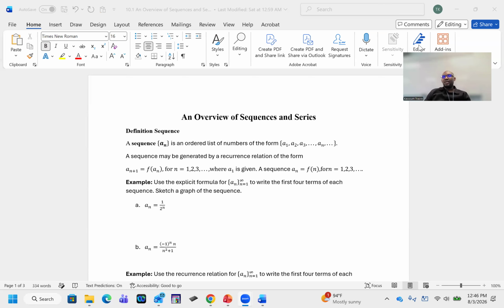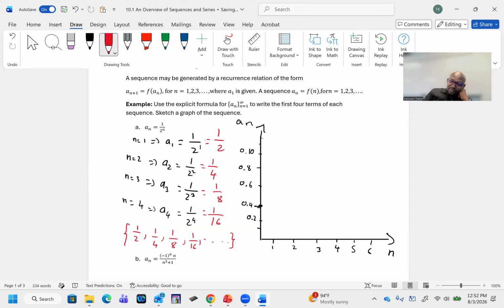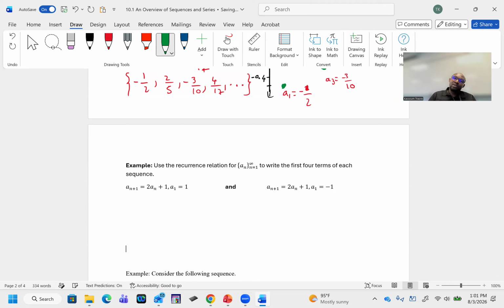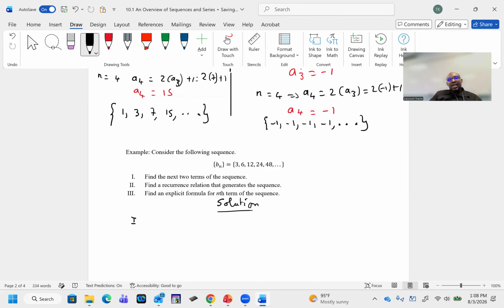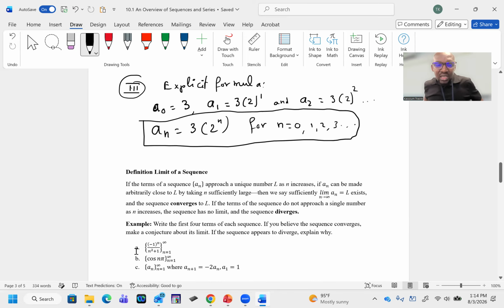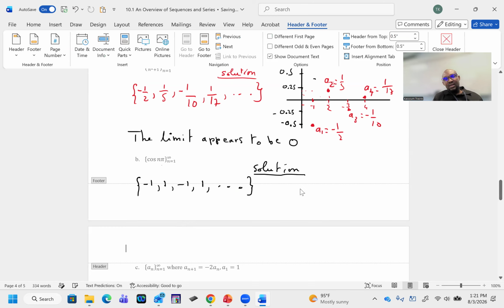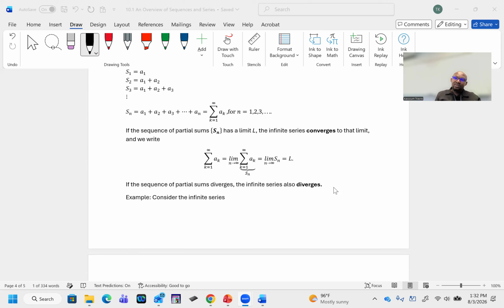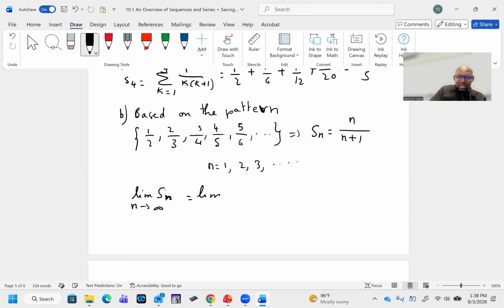10 1 An Overview of Sequences and Series